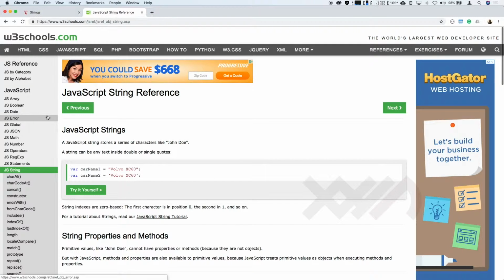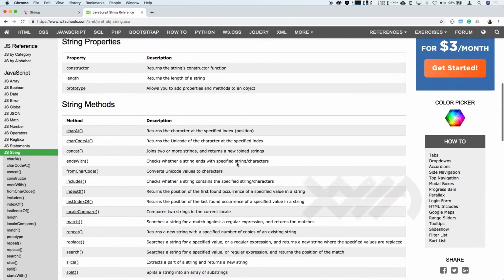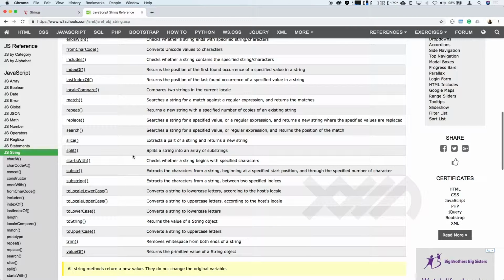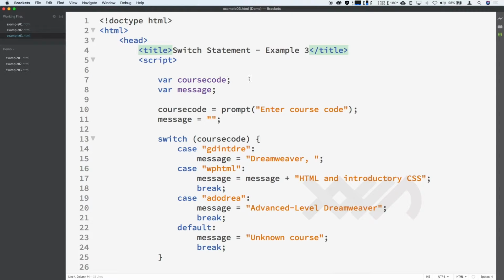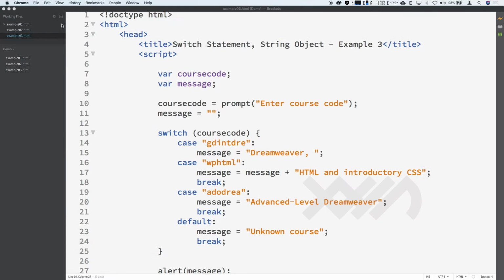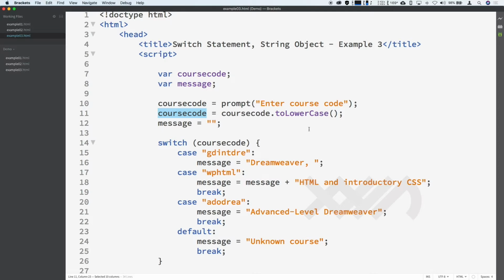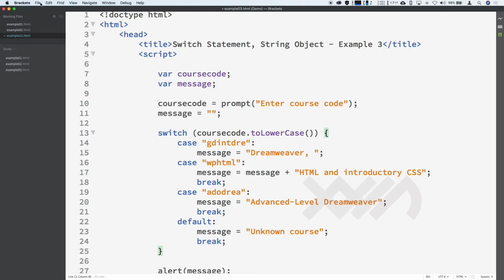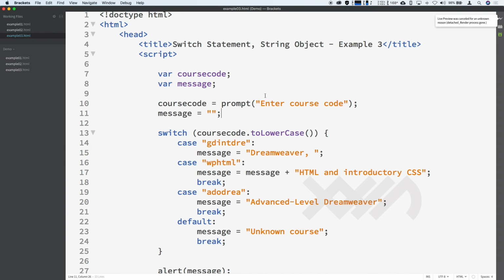Introduction to String Methods and Properties